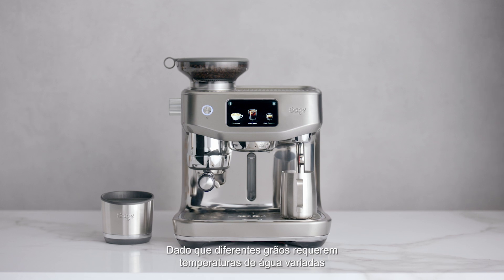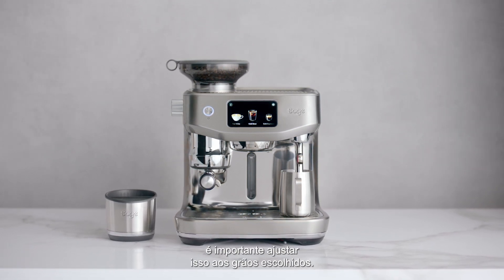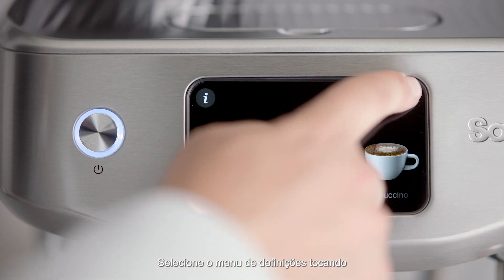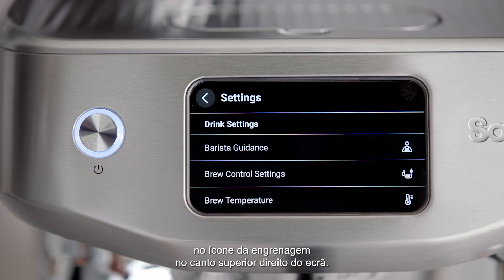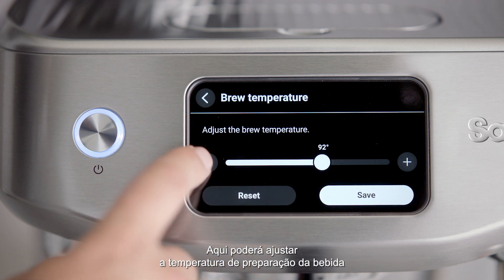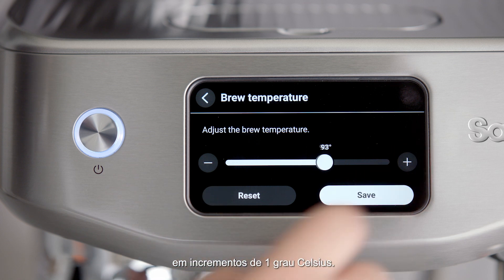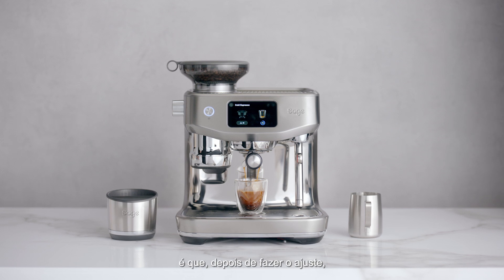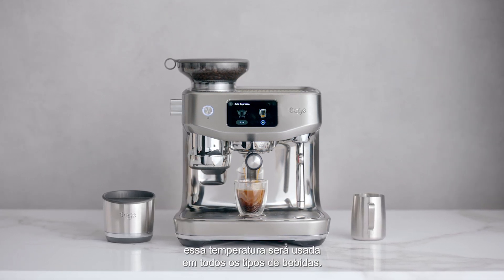the Oracle™ Jet | Como alterar a temperatura de extração na sua Oracle™ Jet | Sage Appliances PT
Quer desfrutar ao máximo da sua Oracle™ Jet? Siga este breve guia para ajustar a temperatura de extração conforme os grãos de café da sua escolha.

Para extrair o sabor ideal dos seus grãos, a Oracle™ Jet permite-lhe alterar a temperatura da água da extração. Basta selecionar o menu Definições no ícone da roda dentada no ecrã, selecionar Temperatura de extração e ajustar a temperatura desejada. Esta alteração é aplicada a todos os tipos de bebidas para poder experimentar todas as bebidas disponíveis na Oracle™ Jet.

Agora que já desembalou a sua Oracle™ Jet, porque não descobrir que grãos de café deve utilizar? Descubra o nosso guia Essenciais sobre grãos de café
Não sabe como limpar a sua Oracle™ Jet? Consulte as nossas instruções fáceis de seguir

Acerca da Sage Appliances:
Em mais de 90 anos, a Sage cresceu e tornou-se uma marca global icónica, fornecendo produtos de cozinha para mais de 70 países em todo o mundo. A Sage melhorou a vida das pessoas ao disponibilizar inovações brilhantes e um design pensado para a experiência do consumidor, permitindo assim fazer coisas impressionantes em casa e de forma fácil, seguindo o conceito Master Every Moment®.